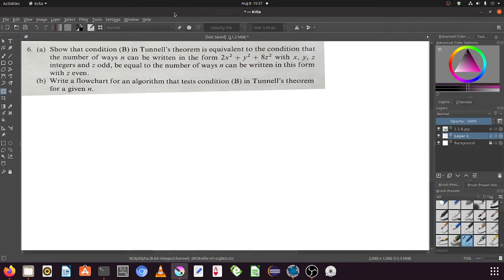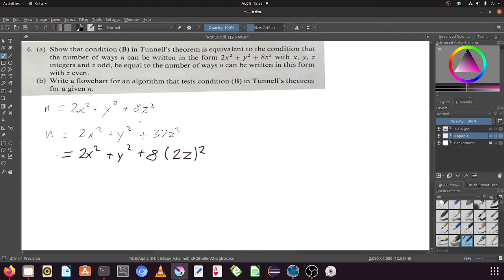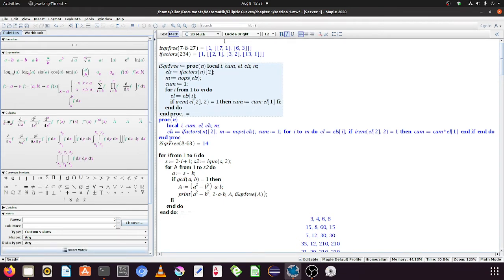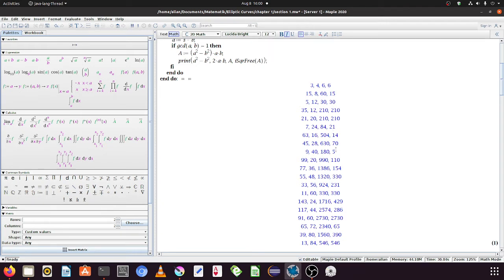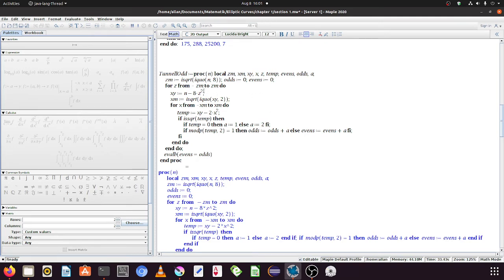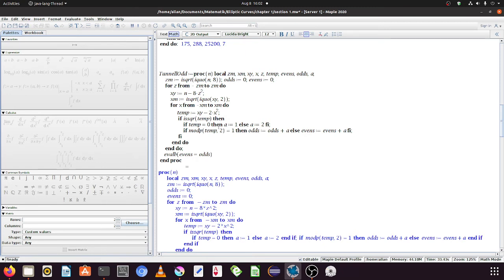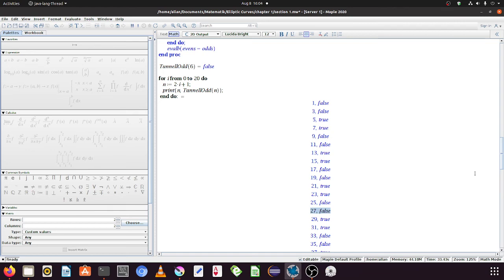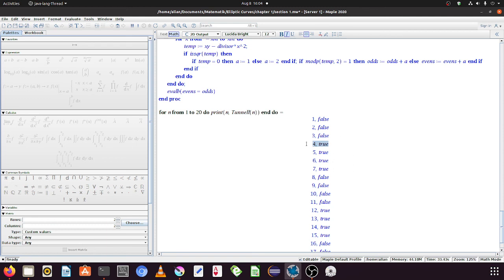problem1 1 6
I have discovered that Maple has good procedures for integer programming. Therefore, I can also improve upon problem 2.